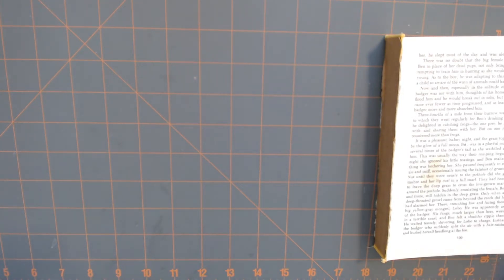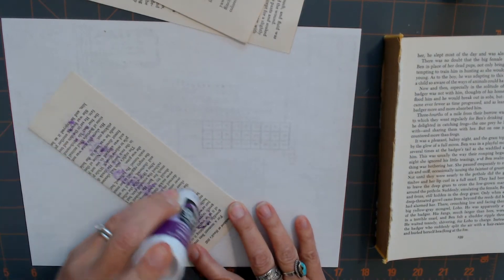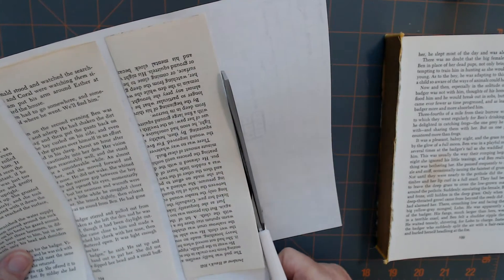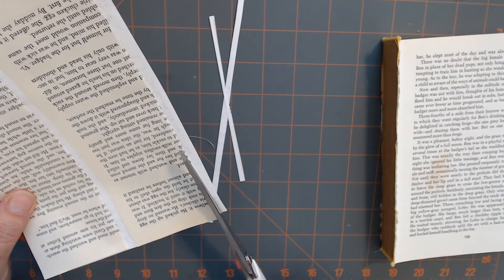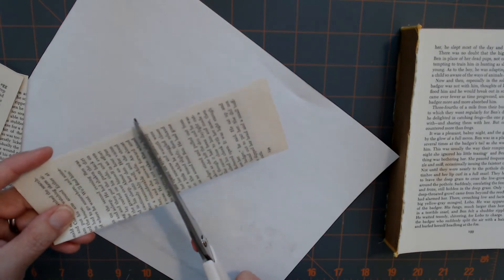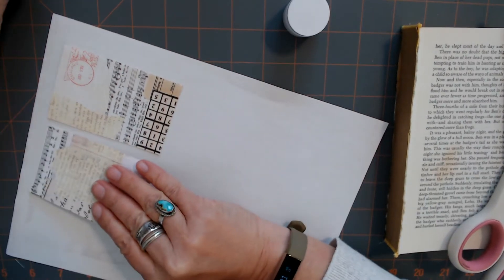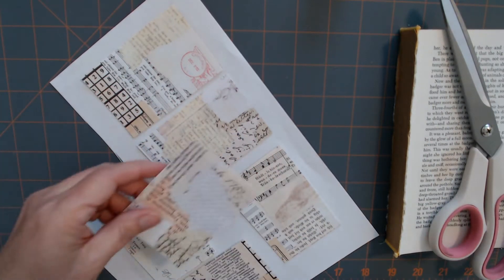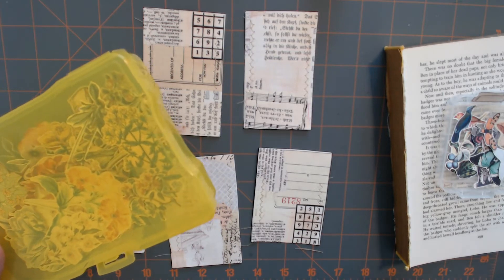Make tons of ephemera with one Master Boards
Use one master board for making many tags and journaling cards. Copy the original board and use over and over again. Less work with big results.